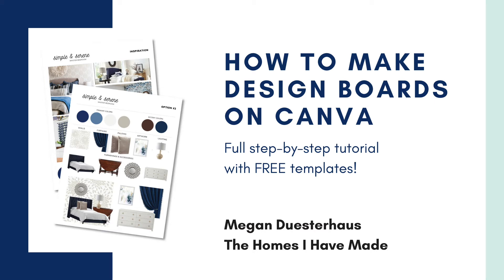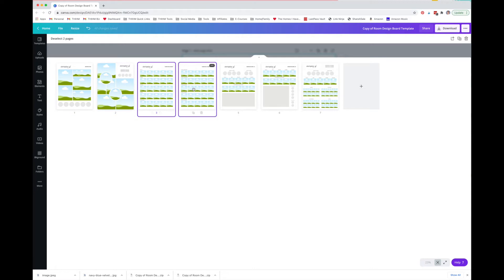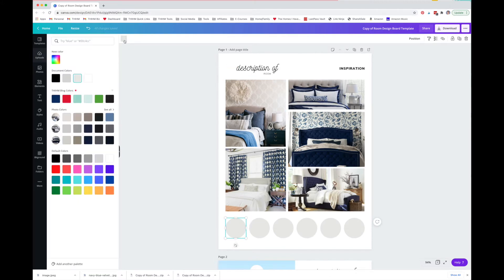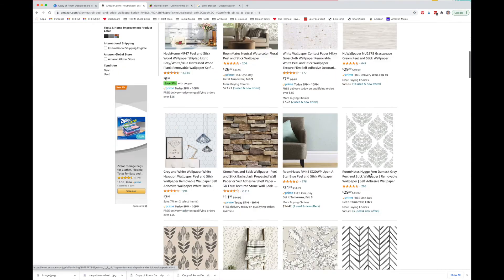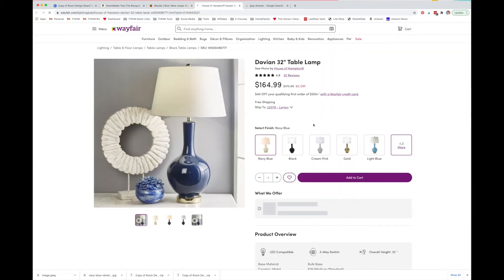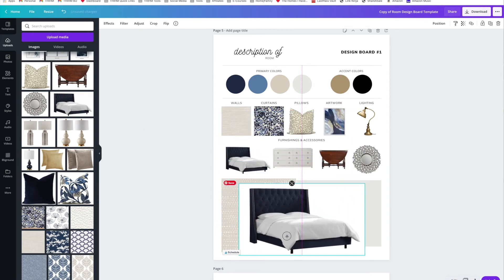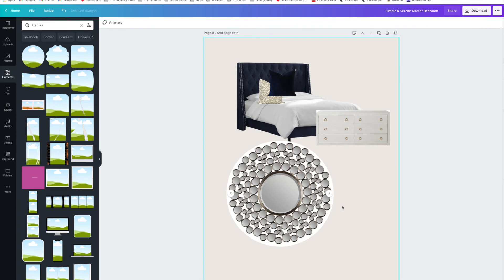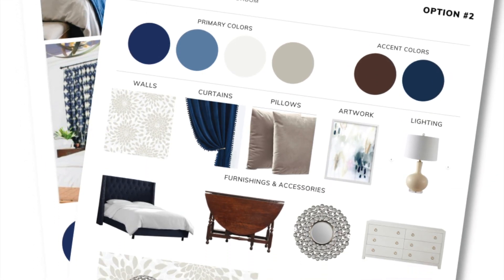How to Make Design Boards on Canva (with FREE templates!)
Ready to give your room a makeover? Learn how to make Design Boards on Canva with this comprehensive video tutorial!